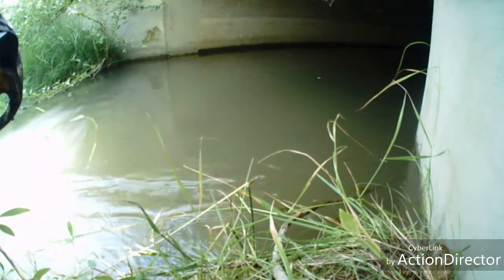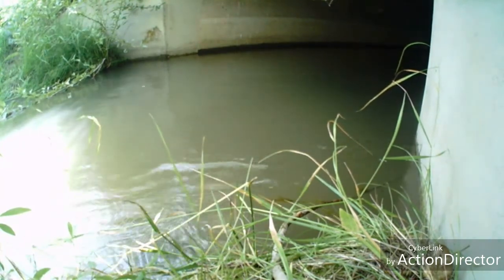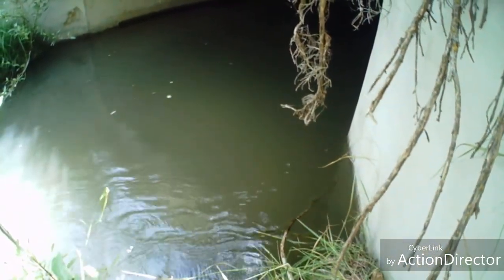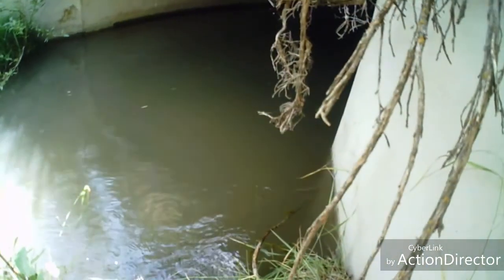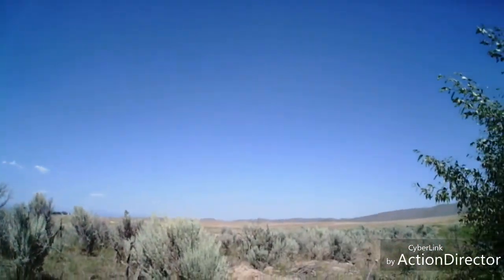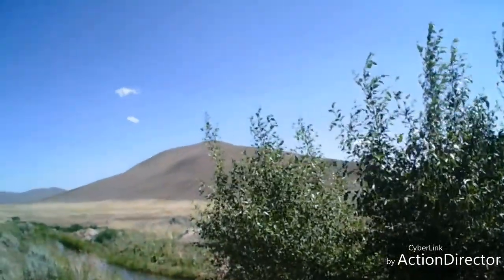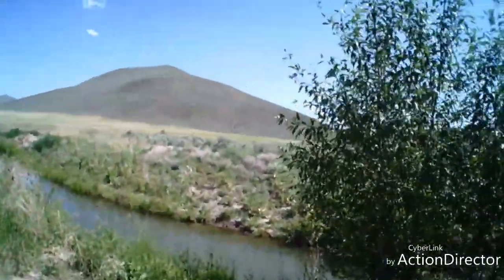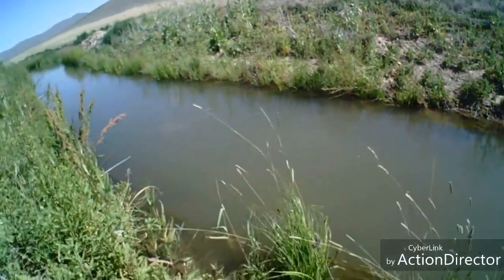New camera test. Part 2.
Let's continue to test out this new camera. It is an amazing little thing. I am love it and having a blast.